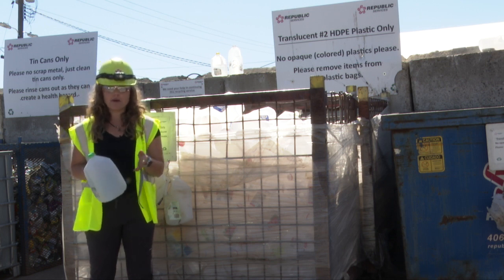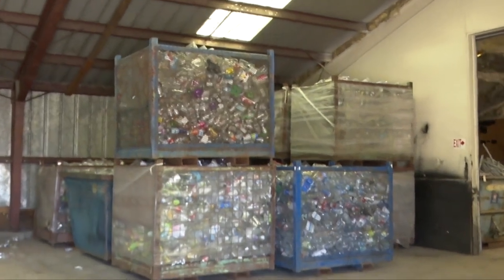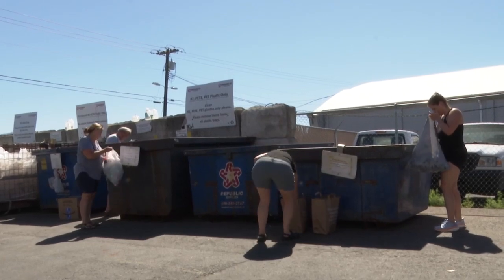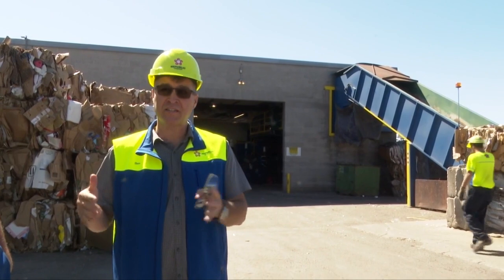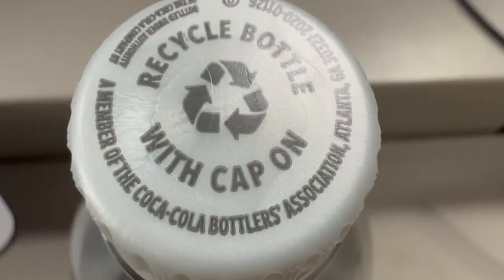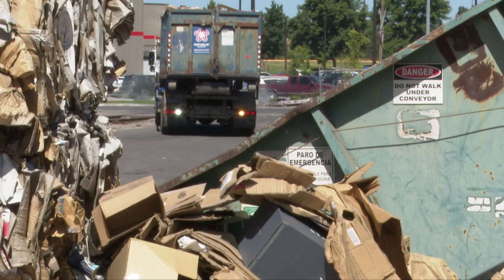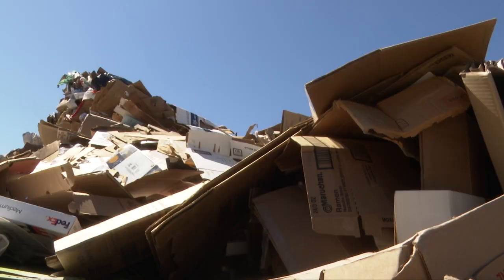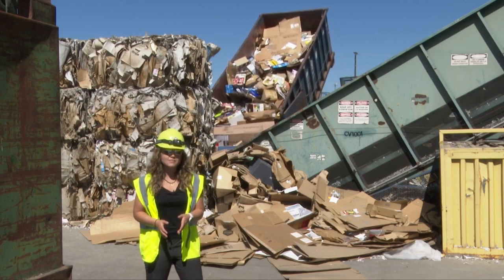What happens to recycled plastic in Missoula?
Whether you drop it off at the recycling center or toss it in the big blue bin, plastic in Missoula is getting recycled.